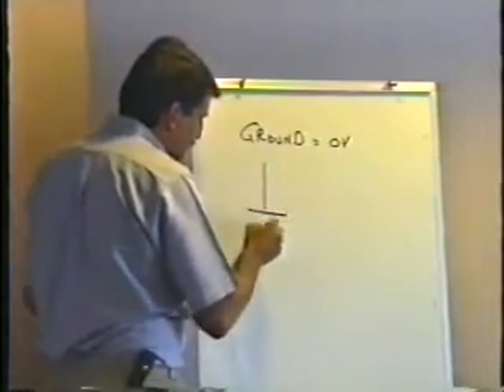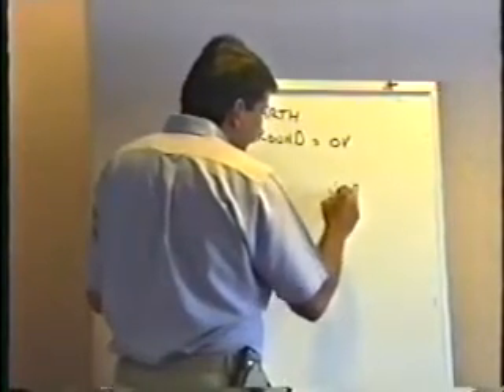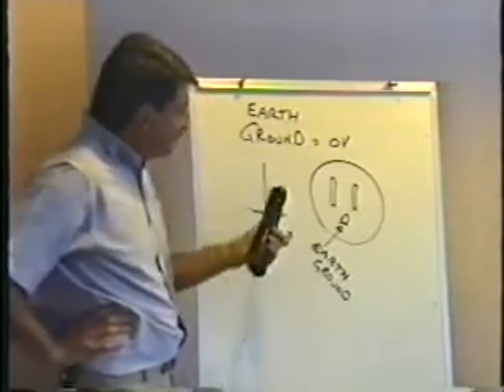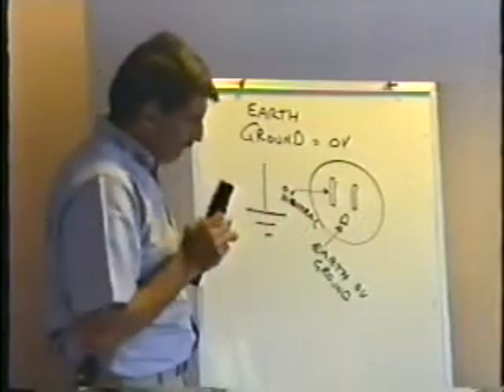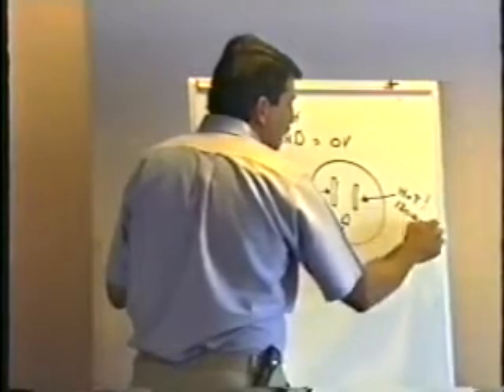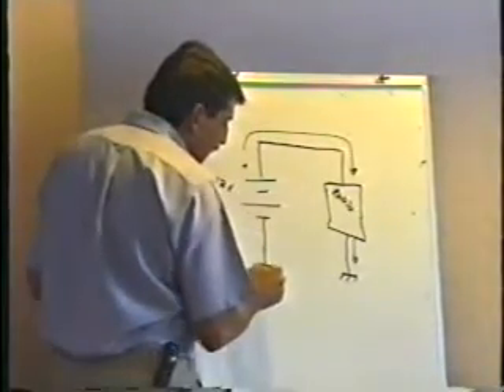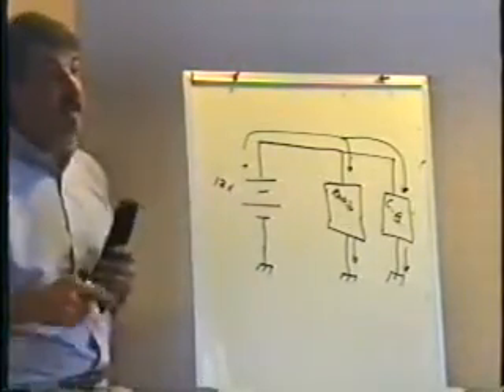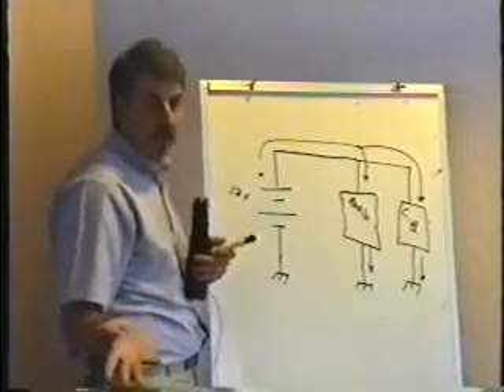Basic Electronics-Chapter 4